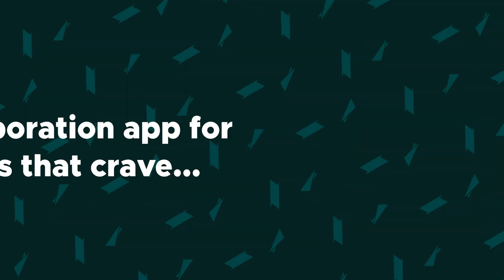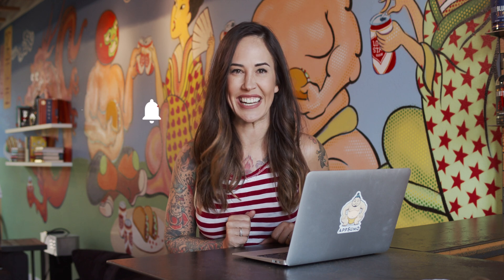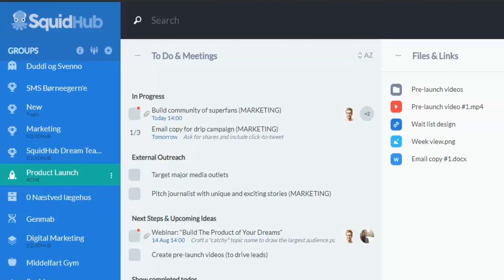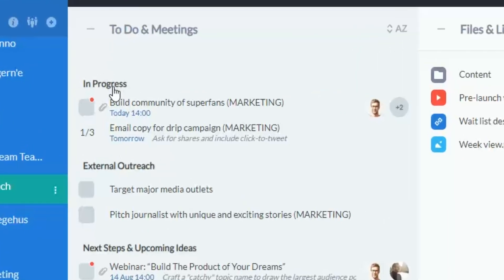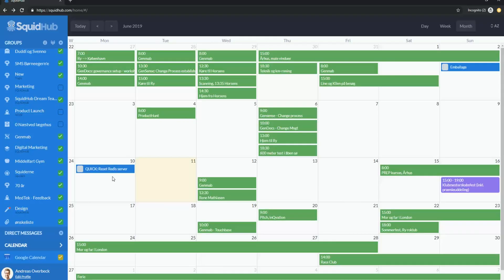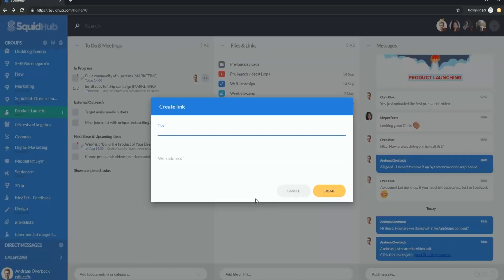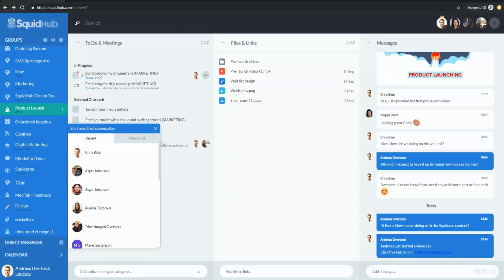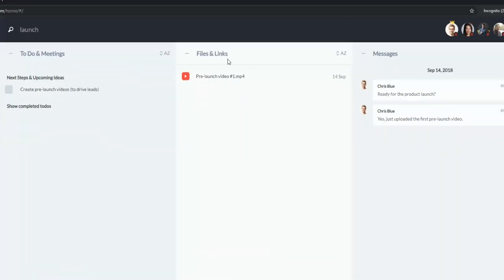Squidhub How-To on AppSumo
SquidHub is a project management and collaboration platform that displays all your team’s tasks, files, and messages in a single page.

The problem with managing projects is you never have everything you need in one place.

You’ve got your to-do list on one app, your messages on email and Slack, and your files all over the place (I’m pretty sure that spreadsheet isn’t on my high school hard drive, but it can’t hurt to look).

Fortunately, you now have a place to house everything.

Meet SquidHub.